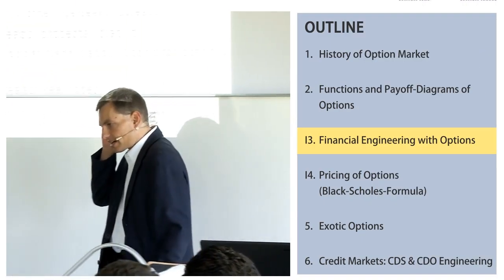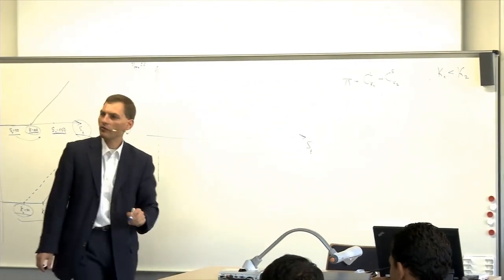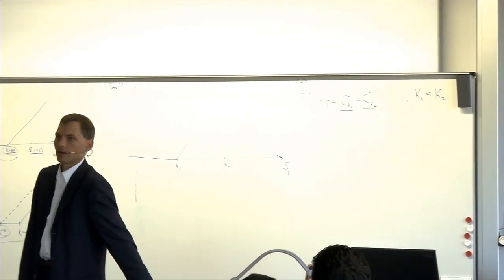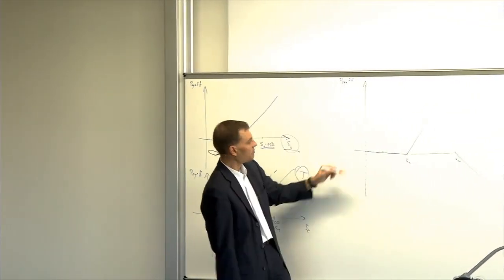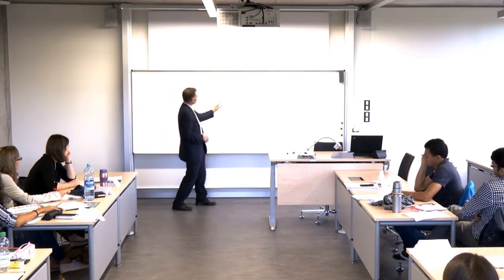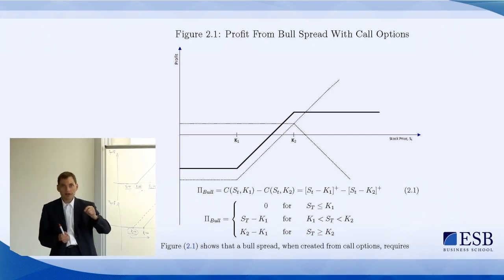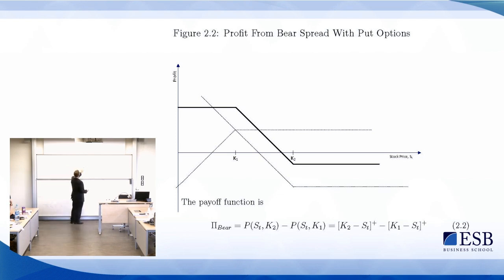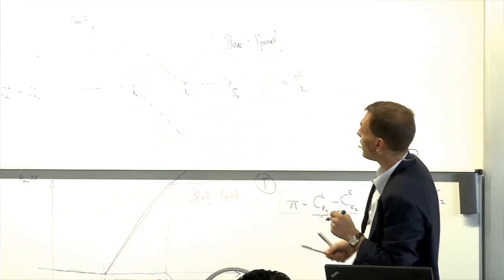Financial Engineering_Lecture 1.1